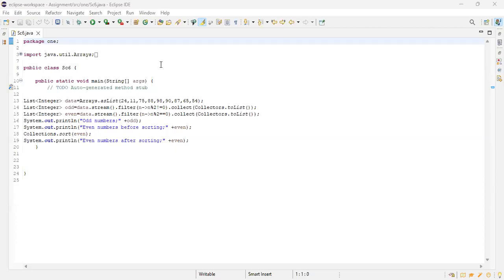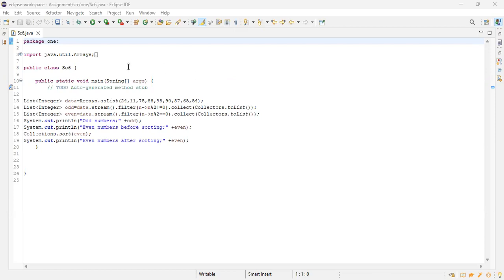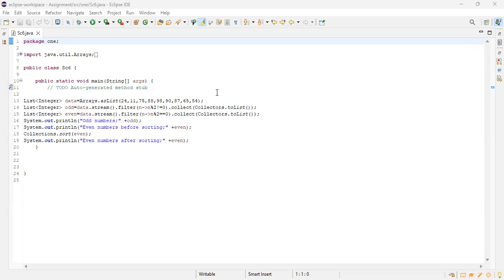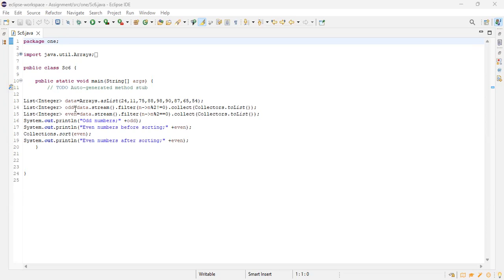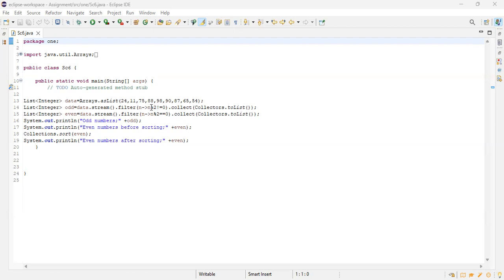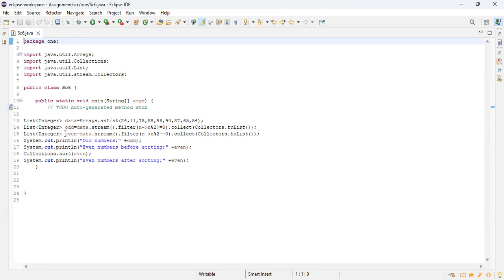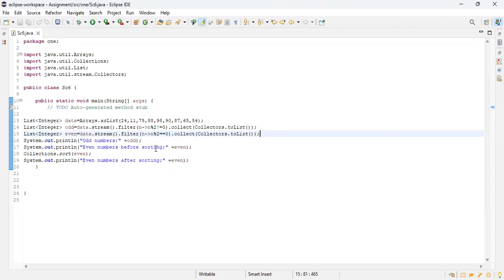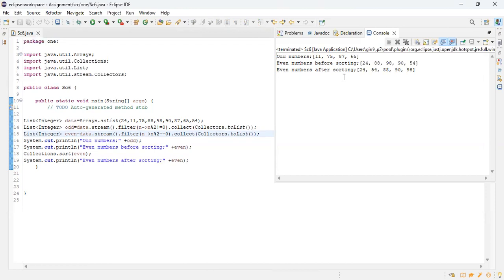Find the odd number and sequence it